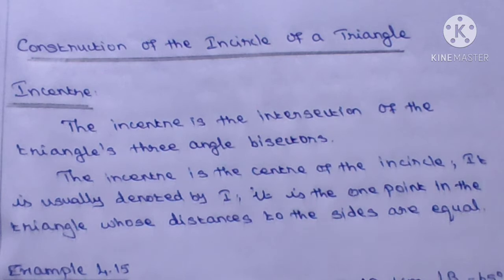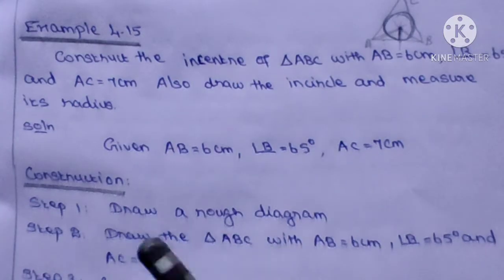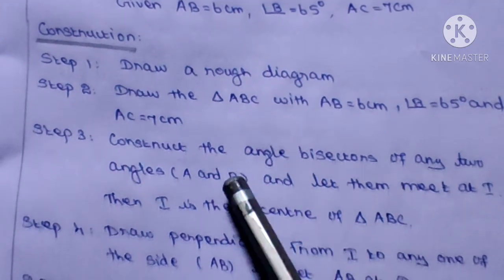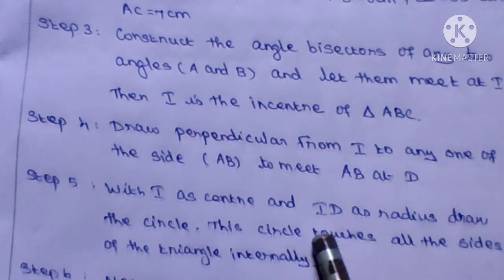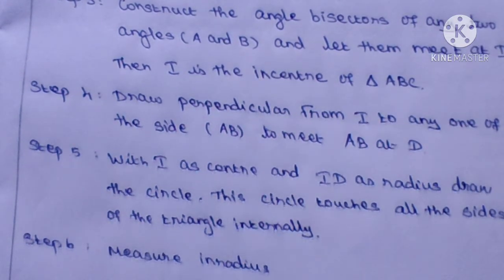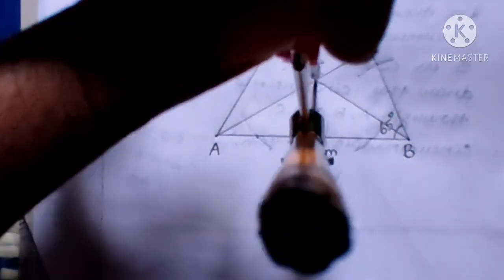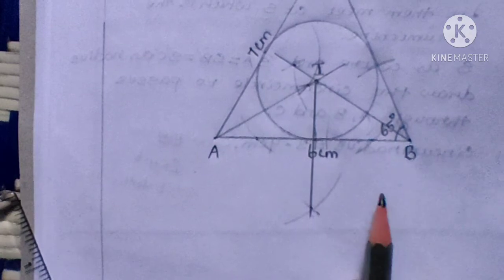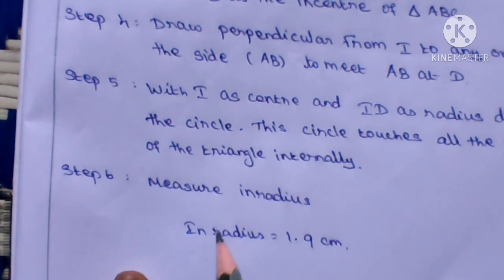Std IX/ Maths /practical geometry 4 / Incircle of a triangle /Example 4.15